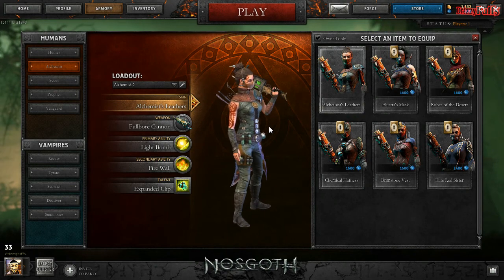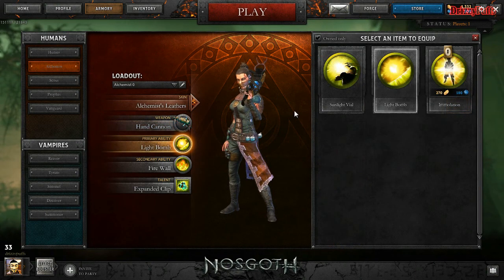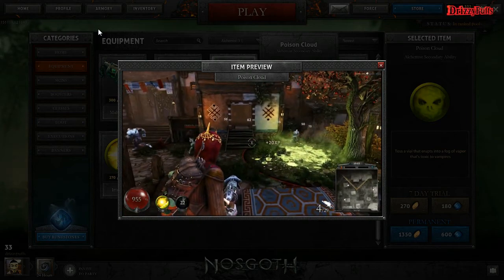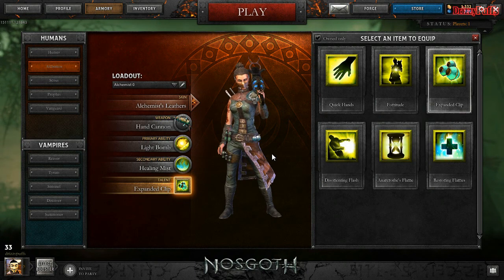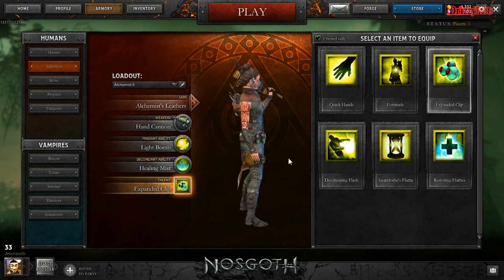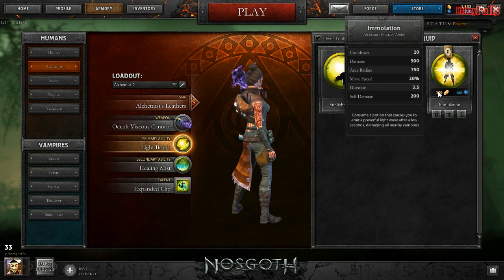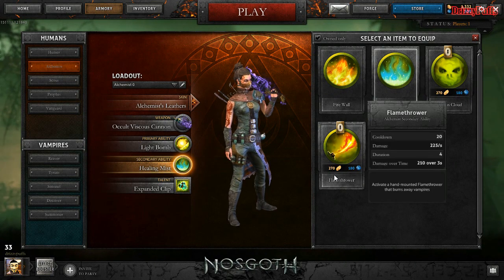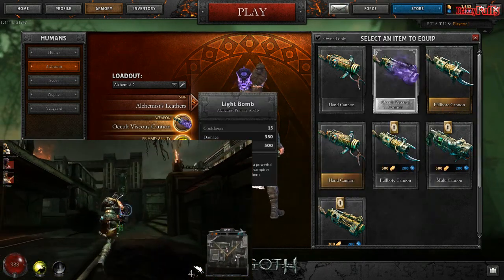Nosgoth: Tips, Overview, and Thoughts on The Alchemist [Updated Guide]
Overall thoughts, opinions, and tips on the Alchemist.

What is Nosgoth?:

Nosgoth is a free-to-play multiplayer action-adventure game, developed by Psyonix and published by Square Enix for Microsoft Windows through digital distribution. It is a spin-off of the Legacy of Kain series of action-adventure games, and takes place in their eponymous fictional universe. Nosgoth employs a player versus player system in which each match consists of two rounds. Teams comprise characters assigned to one of two races: vampires, designed around hack and slash combat; or humans, whose gameplay is styled after third-person shooters. Between rounds, teams switch to control the opposing race, and the team which accumulates the most points by fighting their counterparts wins the match.

Initially announced in June 2013 following internet leaks, Nosgoth was the first Legacy of Kain-associated game to debut in almost ten years, preceded by 2003's Legacy of Kain: Defiance. Though once intended for release as part of a single-player project, Legacy of Kain: Dead Sun, it was reconceptualized and continued development as a standalone title following Dead Sun's cancellation. When officially revealed in September 2013, Nosgoth attracted negative reception; criticism focused on its conceptual departure from the traditional single-player and story-driven Legacy of Kain formula.[7][8][9] The game is in open beta as of January 21, 2015. - Wiki